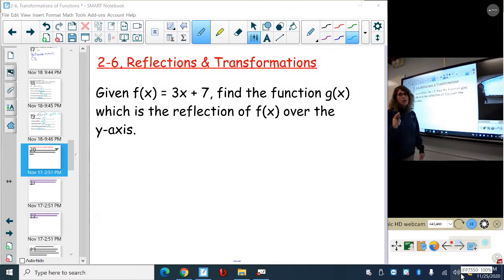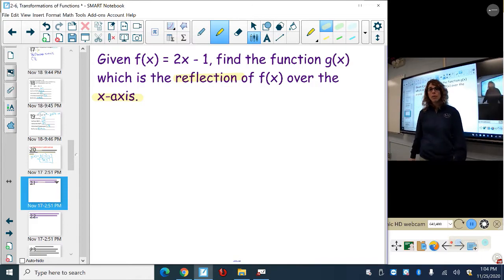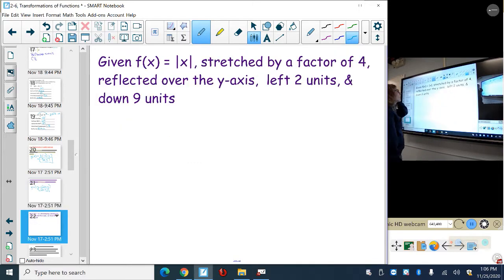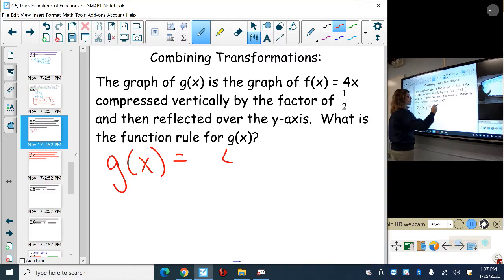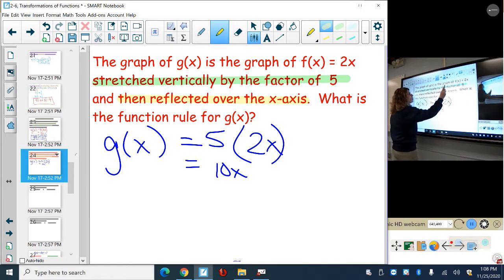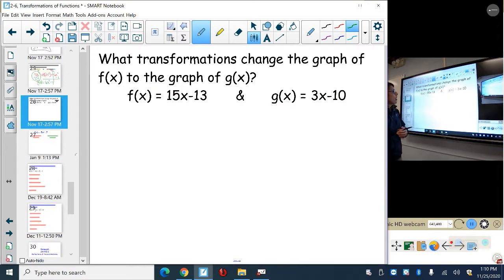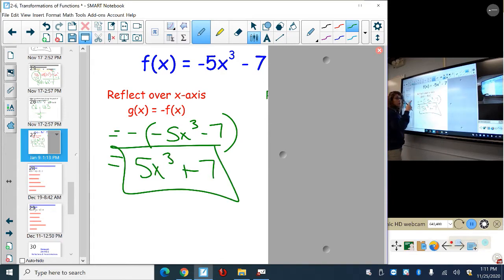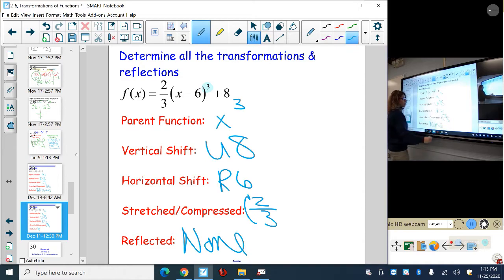2-6, Reflections & Transformations